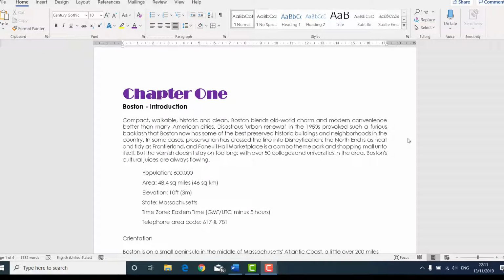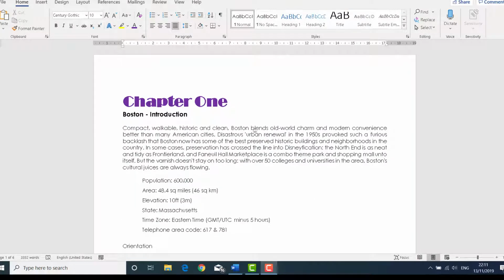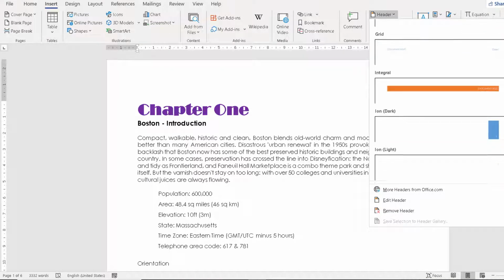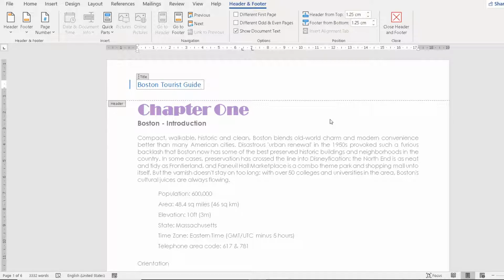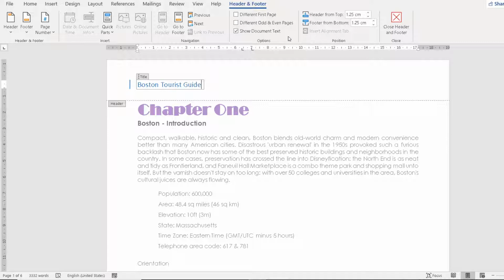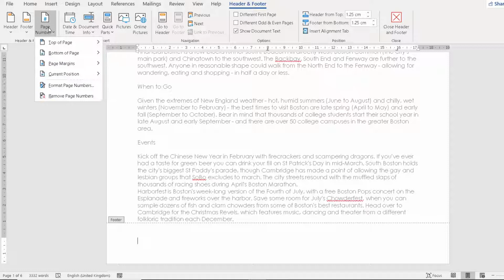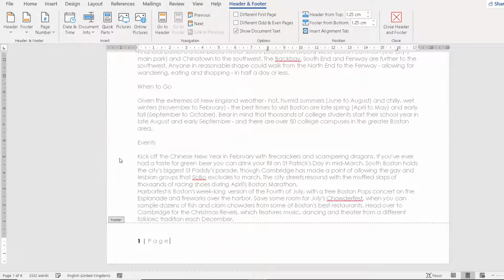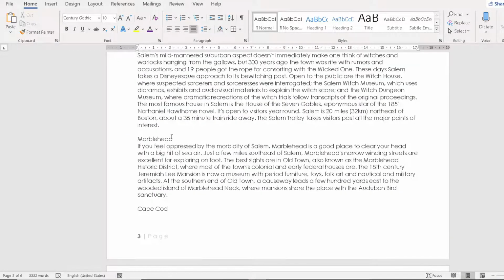Rapid Learning | Basic Headers and Footers | Microsoft Word Course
Rapid Learn the Headers and Footer functions in Word.